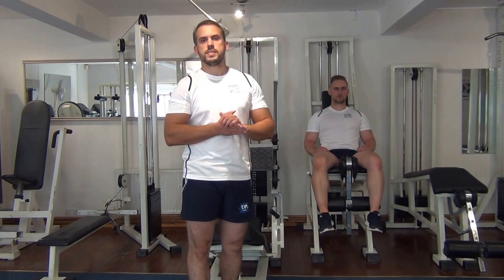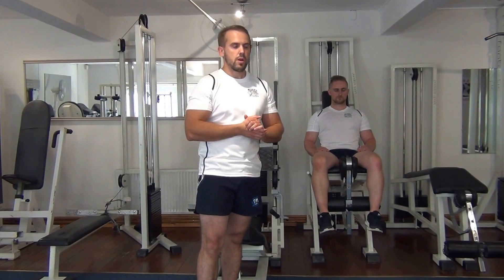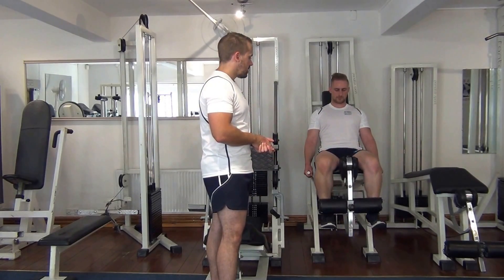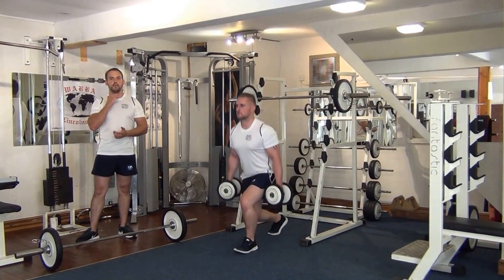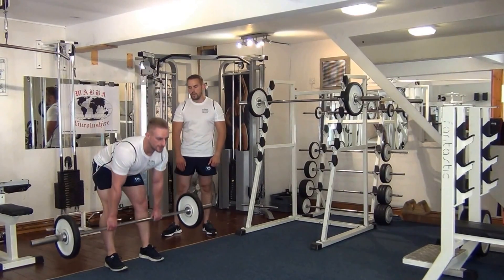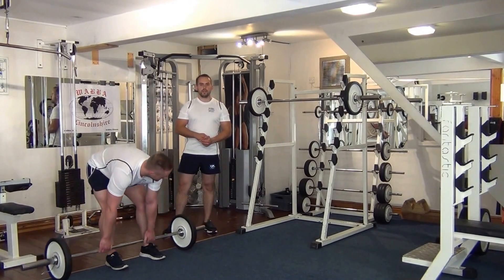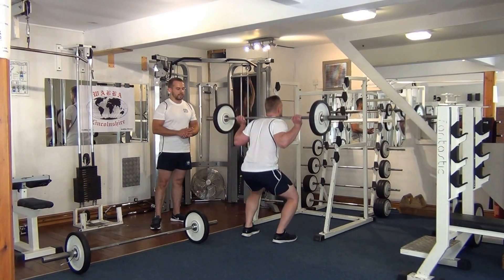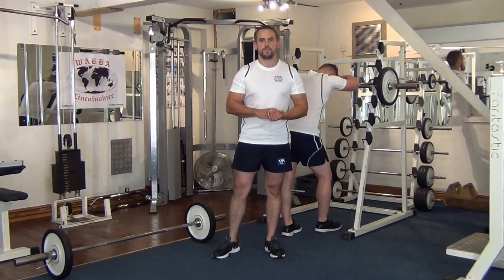Quads & Hamstrings Leg Extns + DB Lunges + Stiff Leg Deadlifts + BB Squats